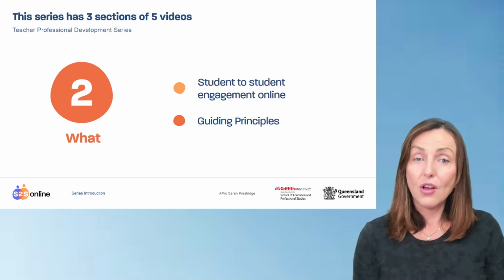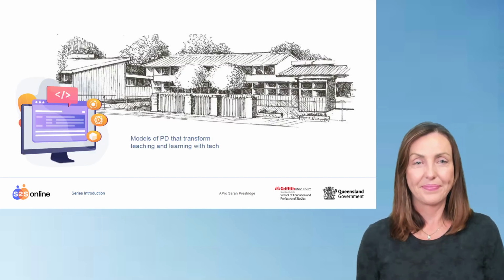1 Series Introduction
The first video gives an introduction to the three video sets. This video demonstrates that online learning requires a shift away from traditional teaching models to pedagogies that focus on active student engagement online, where students have the opportunity to work flexibly with their peers.